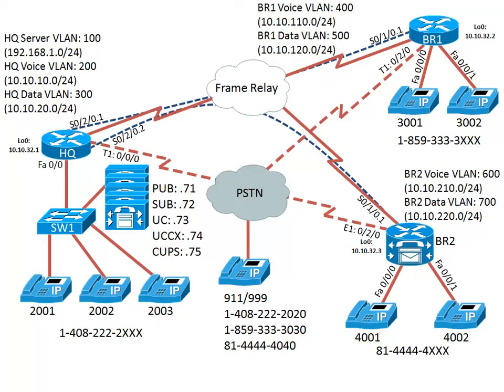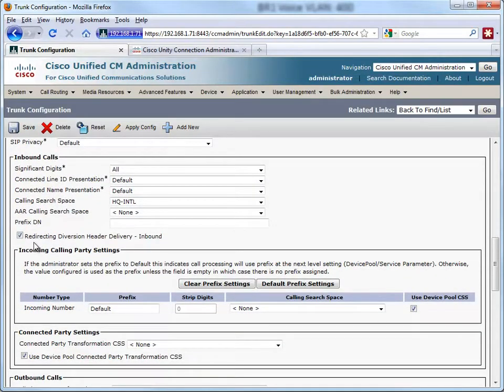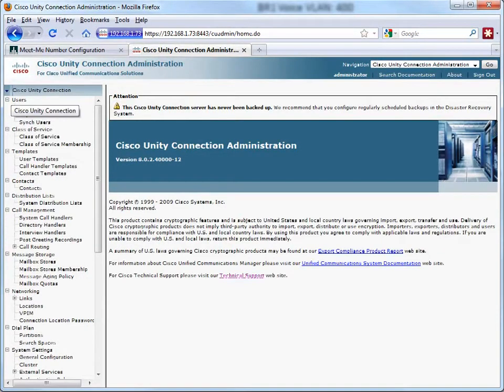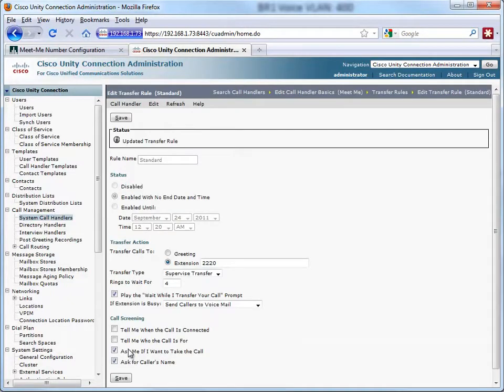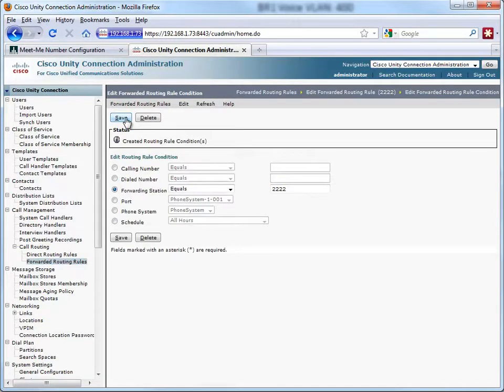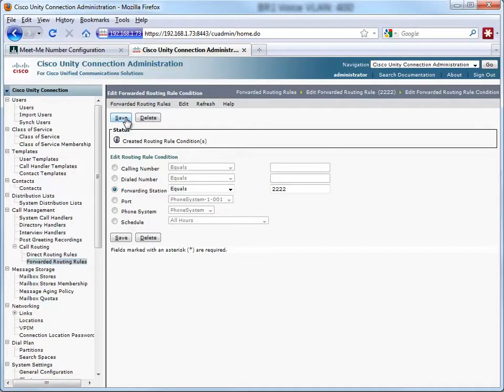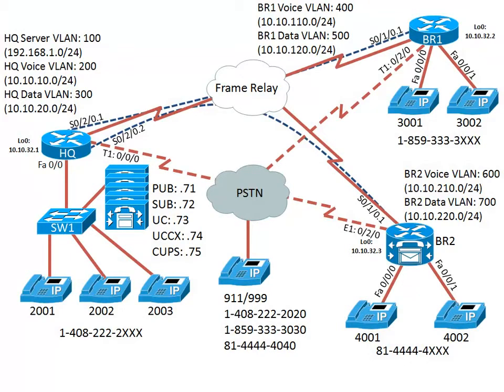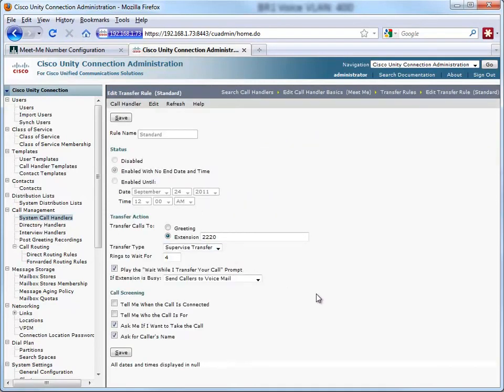Using a System Call Handler to Screen Calls in Cisco Unity Connection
This video demonstrates how Cisco Unity Connection can be used to screen calls attempting to join a Meet-Me conference.